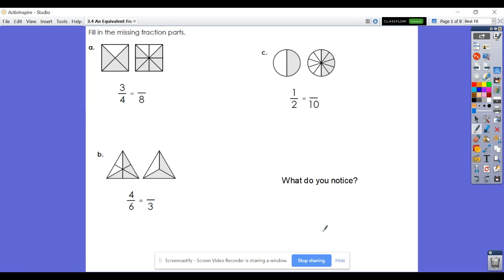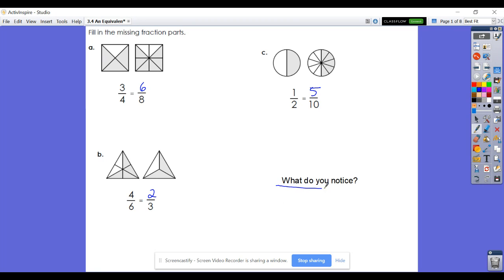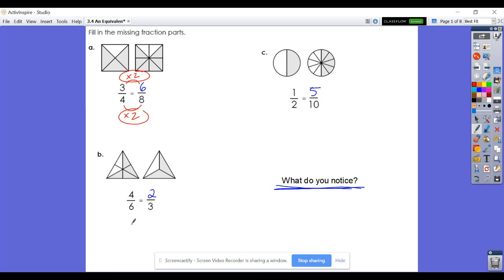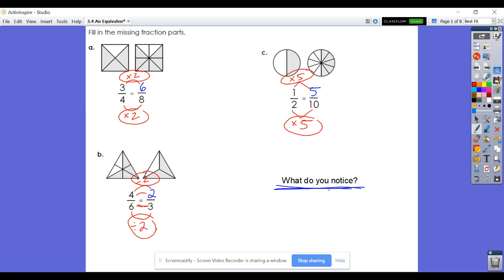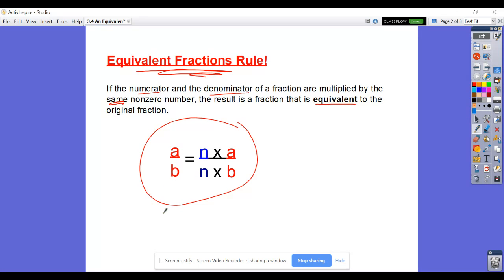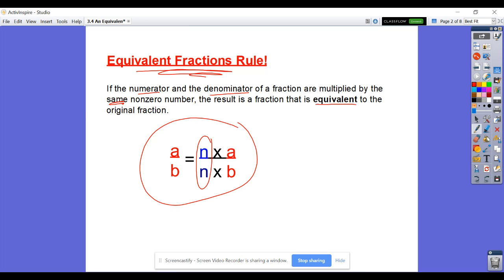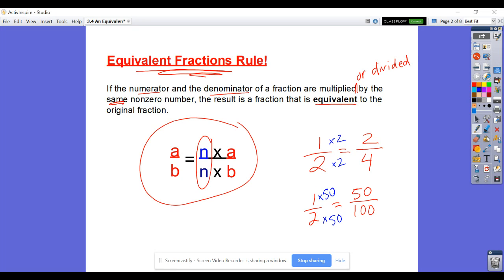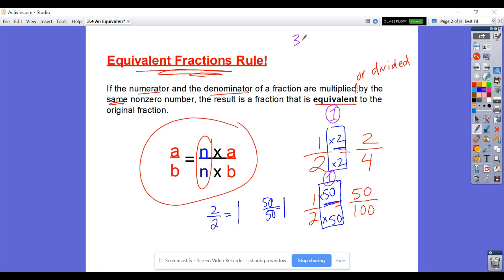3.4 An Equivalent Fractions Rule